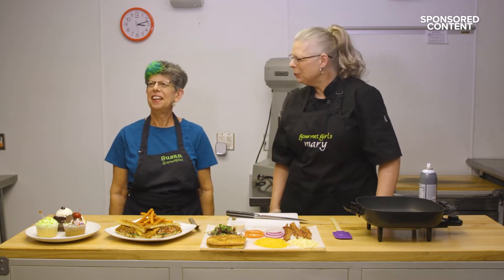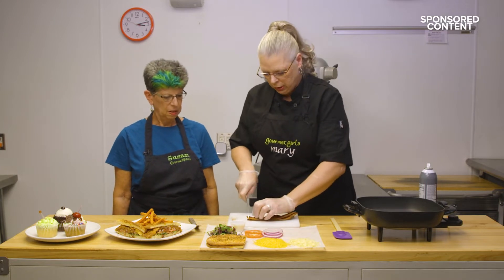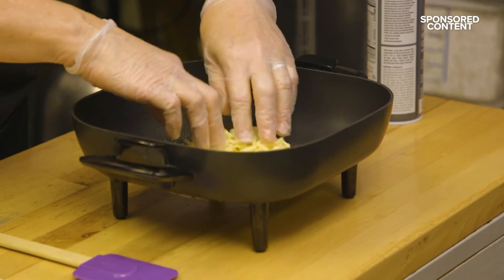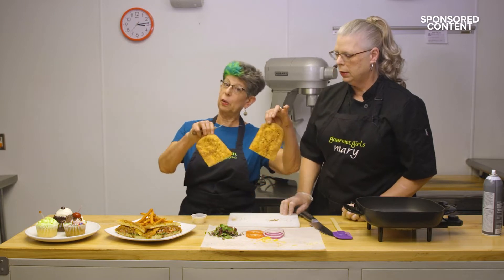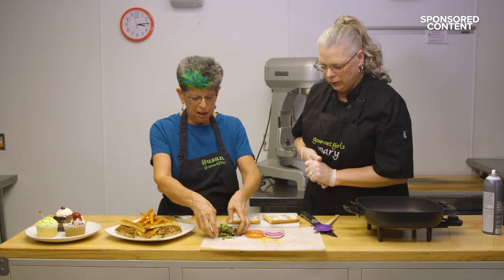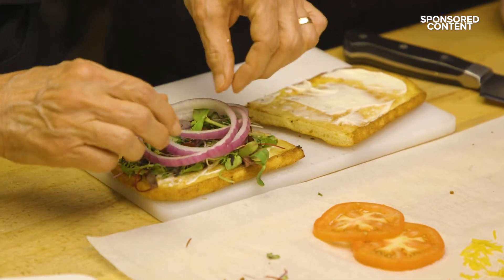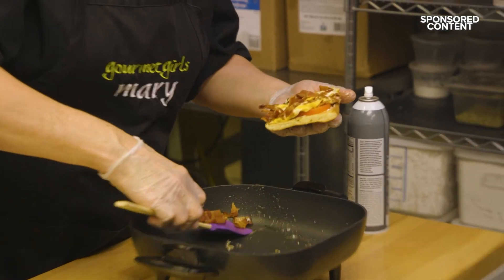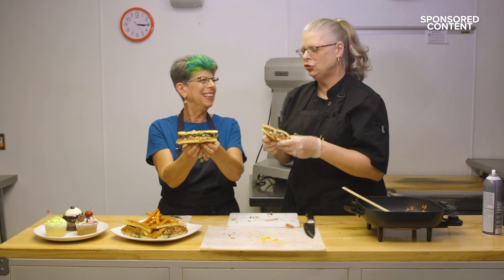Gourmet Girls Collin's Summer BLT